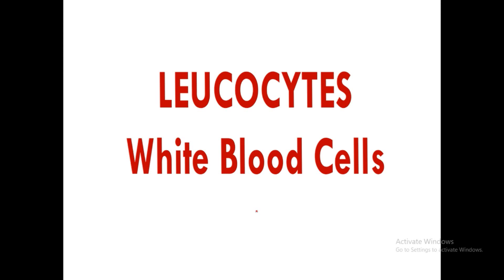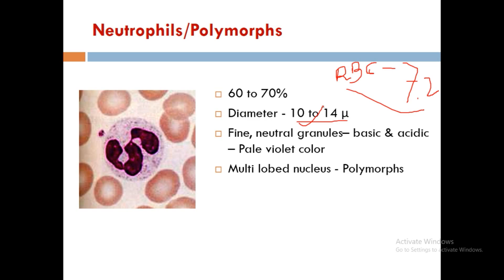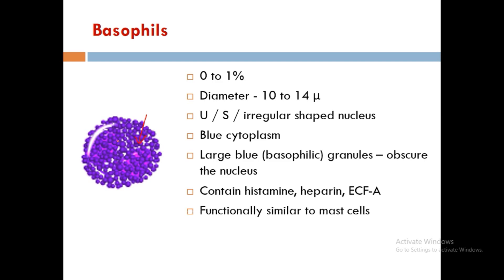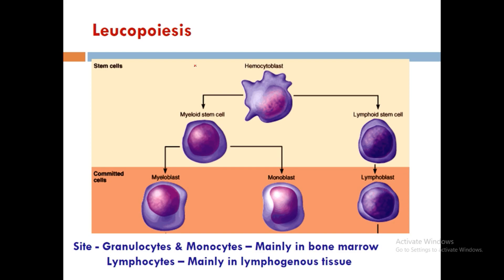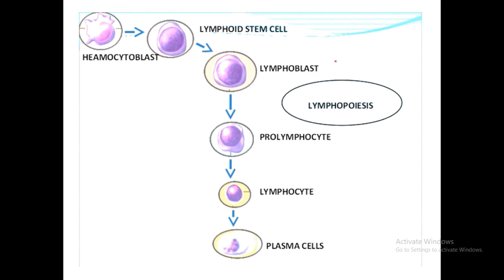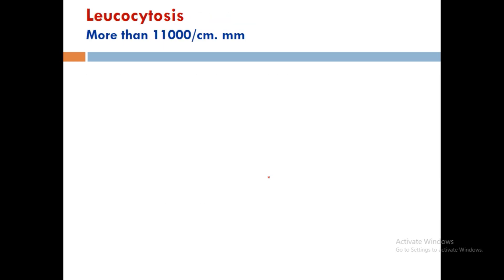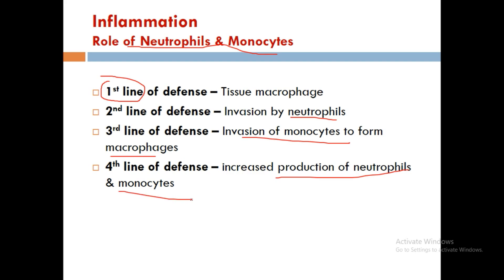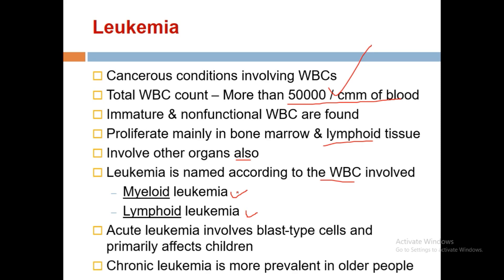Ch6 WHITE BLOOD CELL | BLOOD PHYSIOLOGY